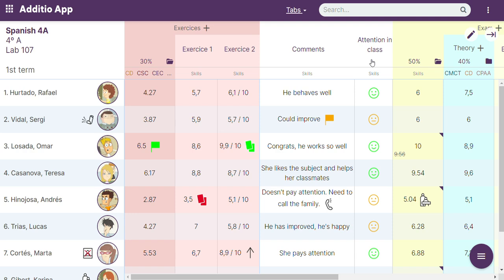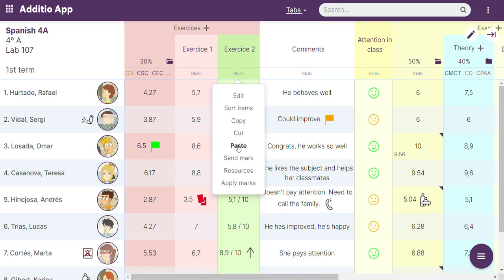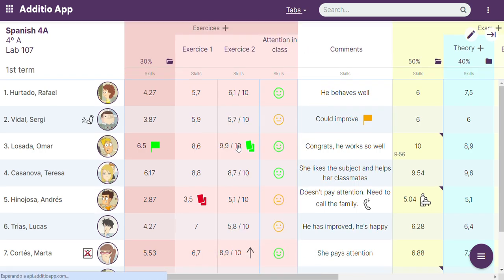Cut columns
Discover how you can easily cut columns with Additio App.